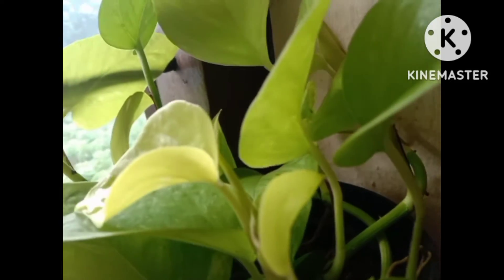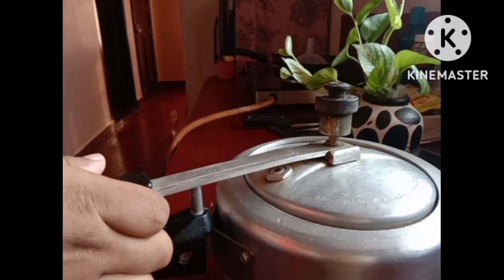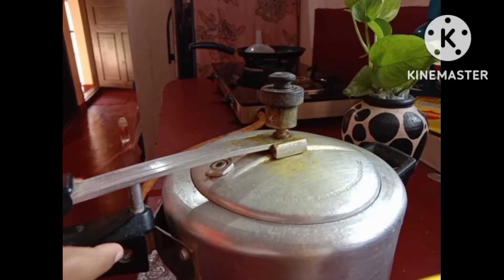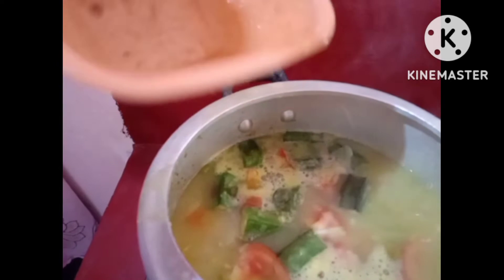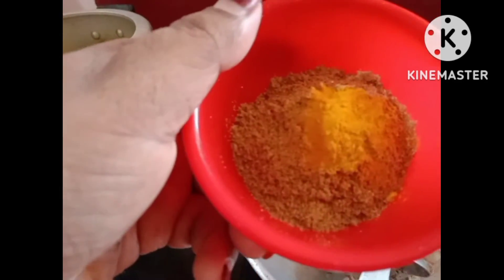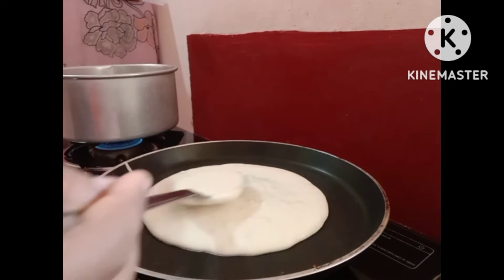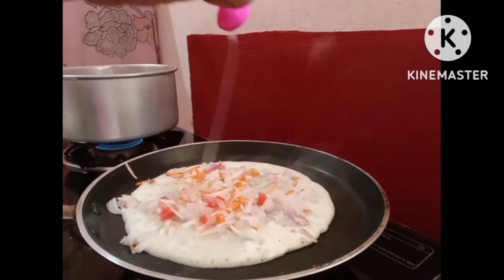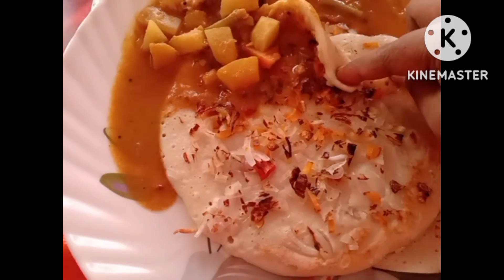ദോശ മാവ് ഉണ്ടോ .ഇനി ഇങ്ങനെ ഒന്ന് ഉണ്ടാക്കി നോക്കു.കൂടെ എളുപ്പത്തിൽ ഒരു സാമ്പാറും